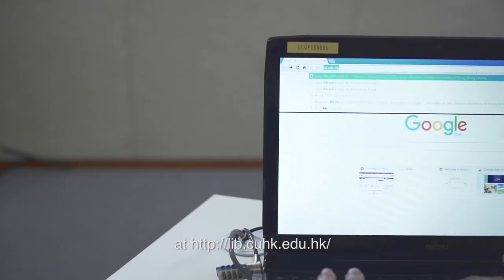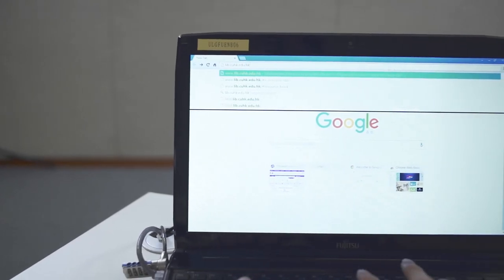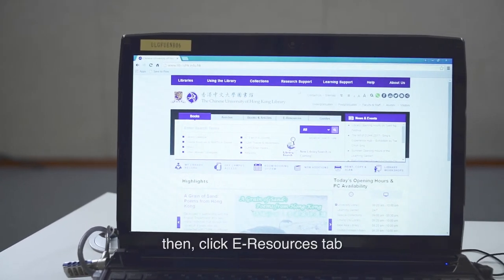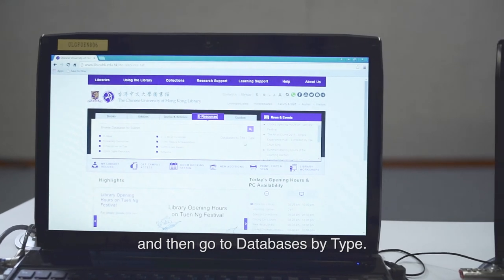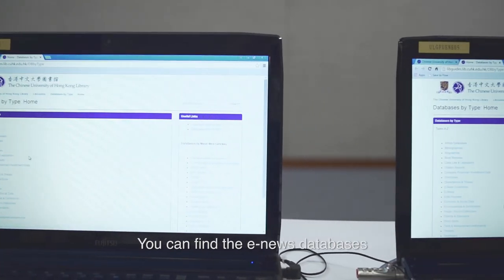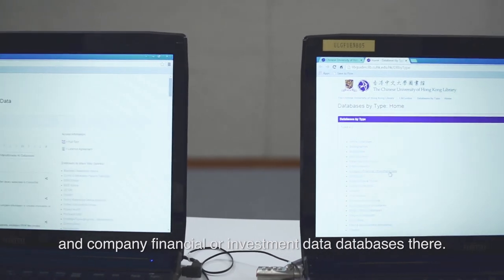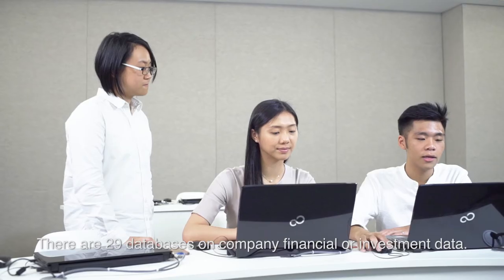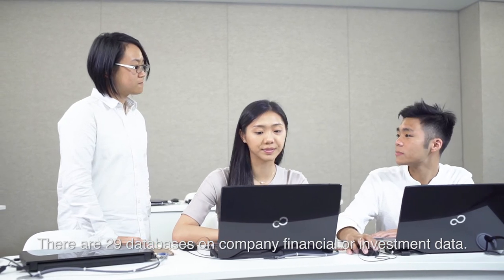How to Find Company Information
This video shows you how to find comprehensive company information among various sources.